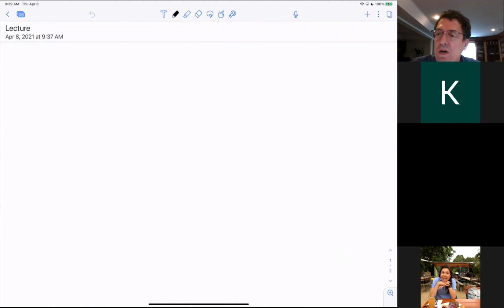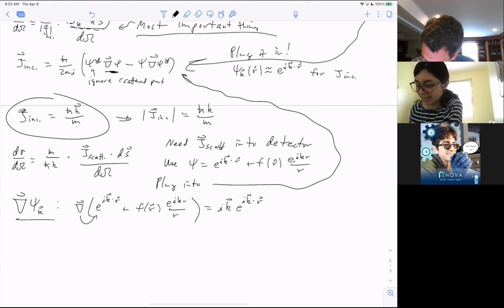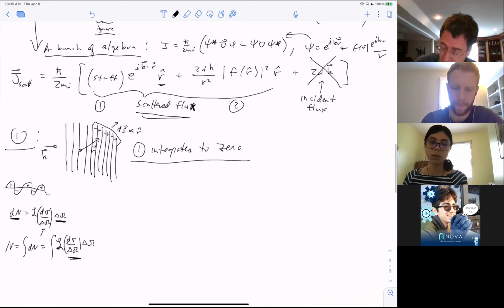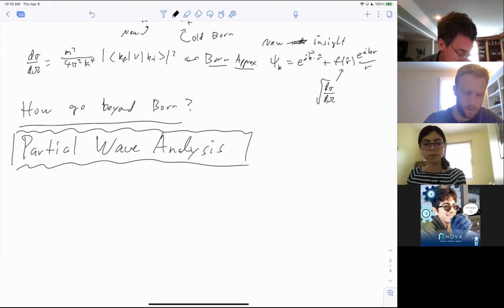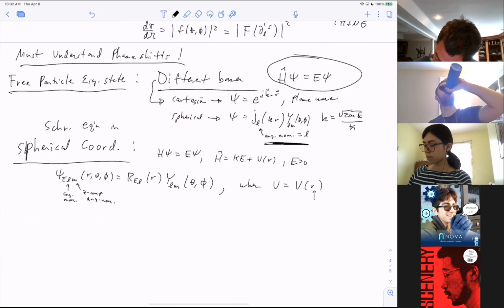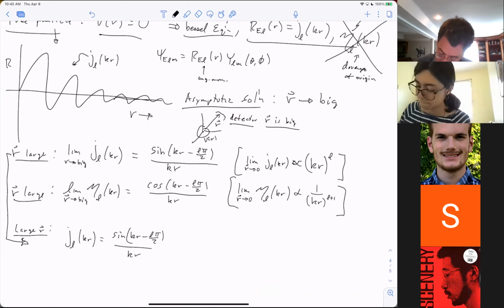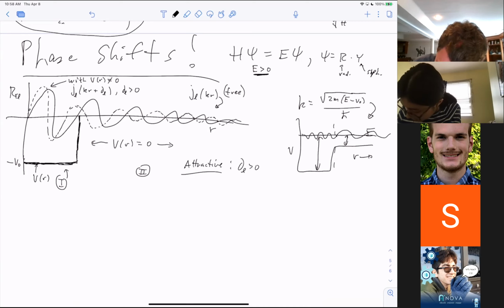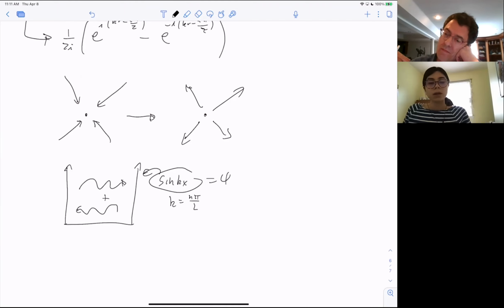Phys 137B S21 #21 Scattering amplitude, phase shifts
This lecture continues our scattering discussion and shows how the scattering amplitude that we get from the "general" scattering solution of the Schroedinger equation is exactly equal to the differential cross section (after squaring it...).  We mention a connection between this approach and the Born approximation, which was previously derived using Fermi's golden rule.  We then begin our discussion of the partial wave analysis for scattering.  This requires remembering how to solve the Schr. equation in spherical coordinates, and how to write everything in terms of angular momentum eigenstates.  We then describe what a scattering phase shift is, and where it ends up in the expression for the eigenstate written in spherical coordinates.